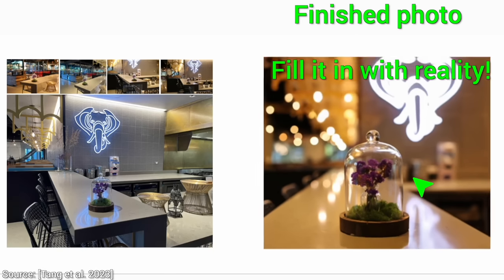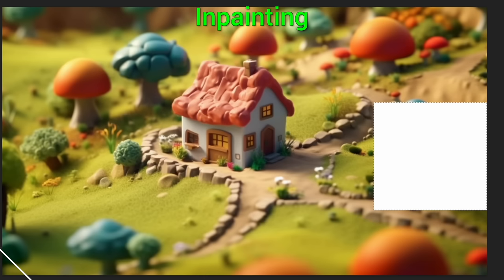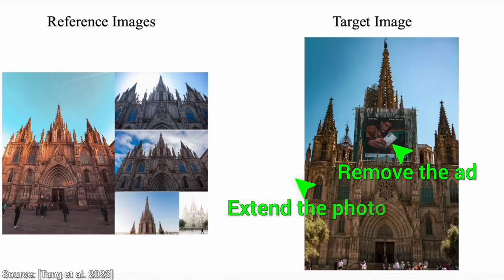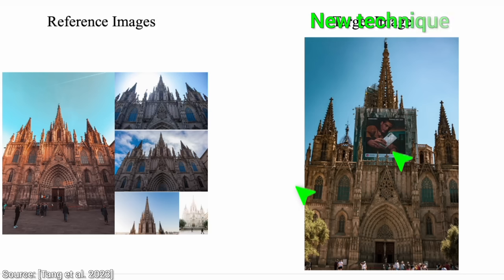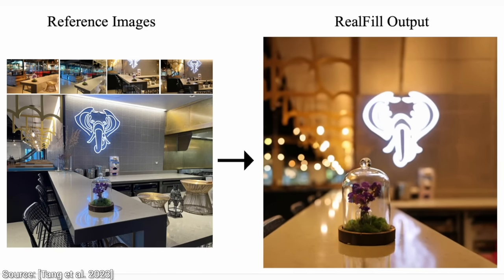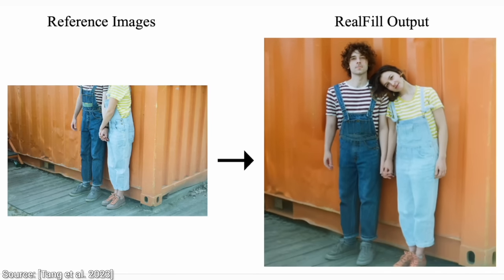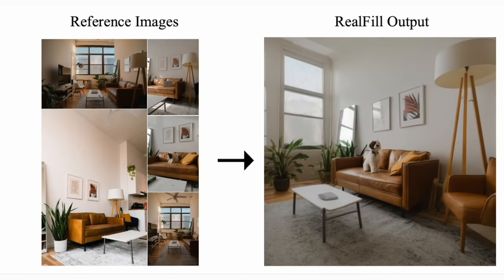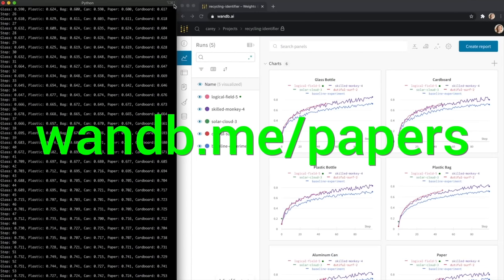Google’s AI: This Should Be Impossible!